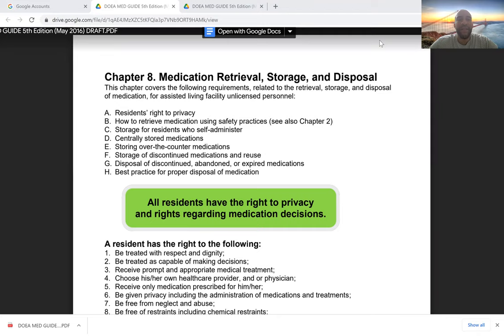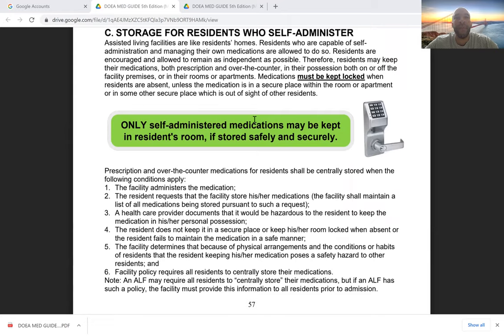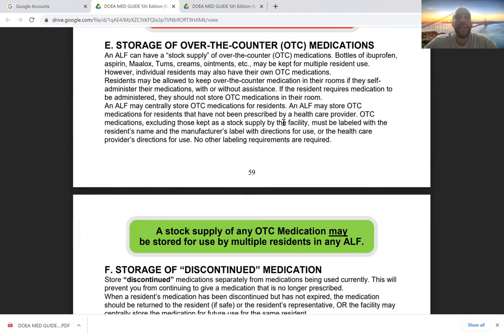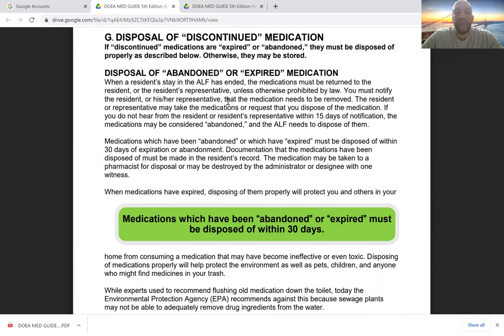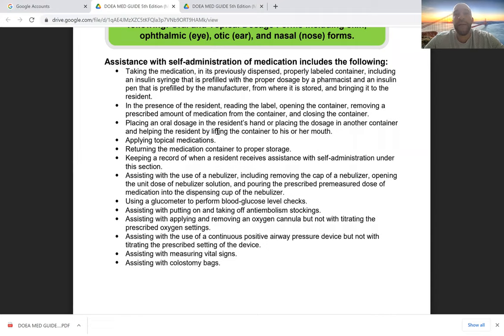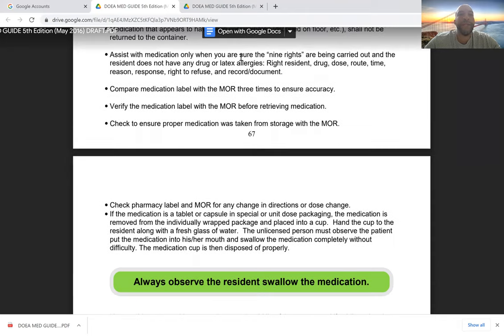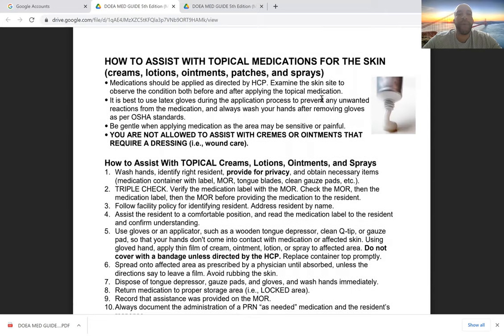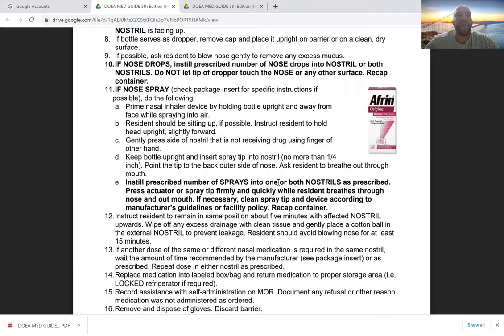Assistance with Self Administration Medication Part 4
10 Steps to Open an Assisted Living Facility
Schedule and Information:

Services include Training, Real Estate, Consulting, Marketing for Assisted Living Facilities

Assisted Living Training:
My ALF Training offers online training for Long Term Care communities and Employees.